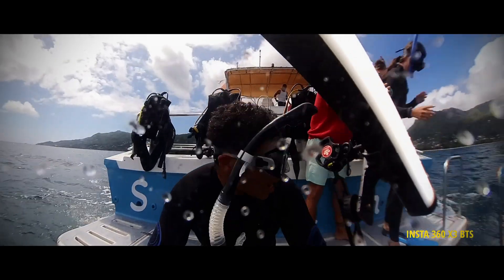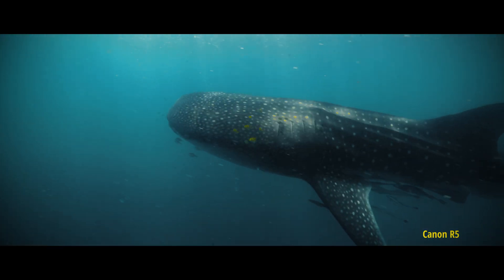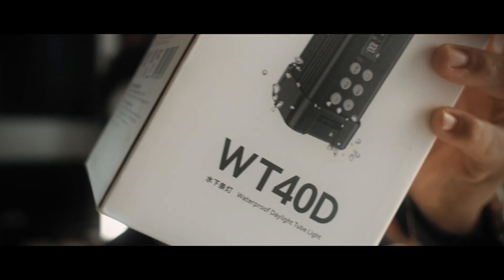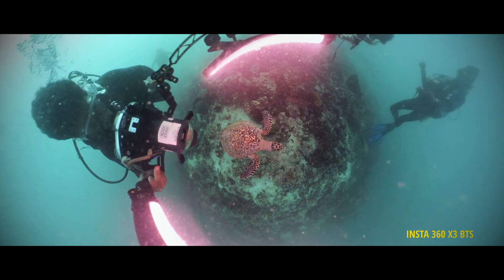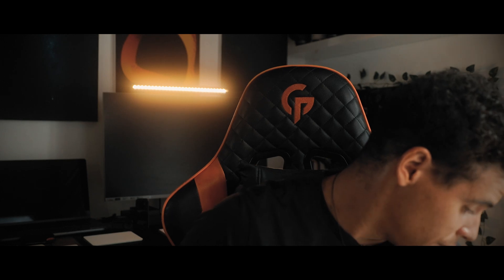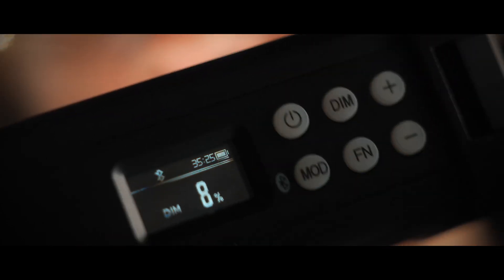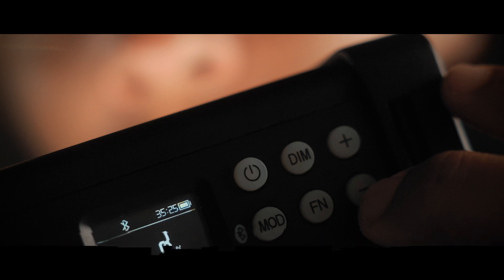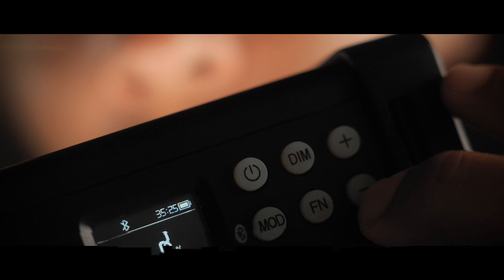Godox WT40D AND GODOX WT40R underwater light tube - Should you buy it!?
Godox's WT40D is it good or bad? Should you get it? Lets find out!